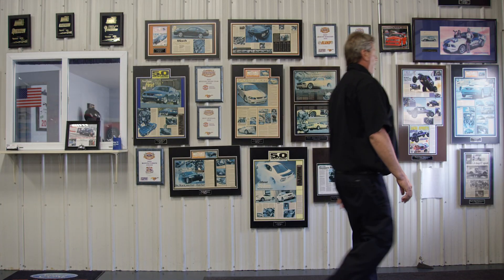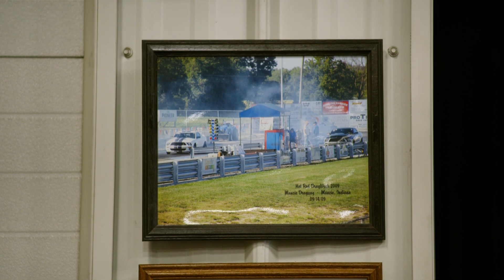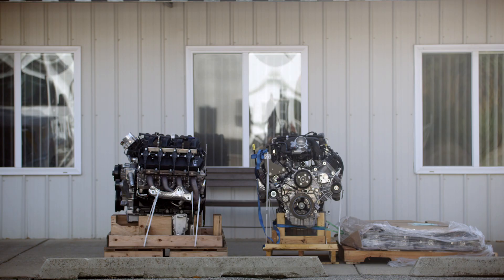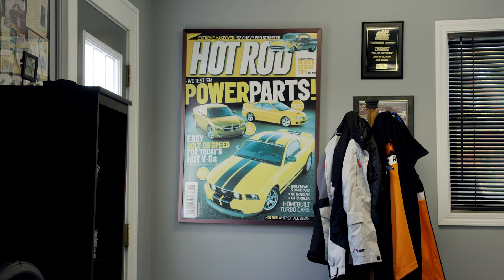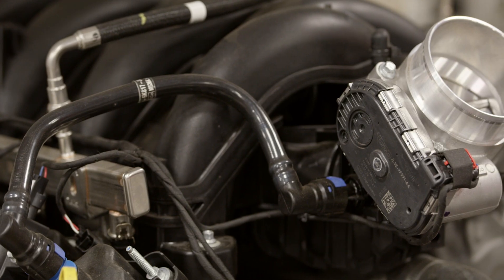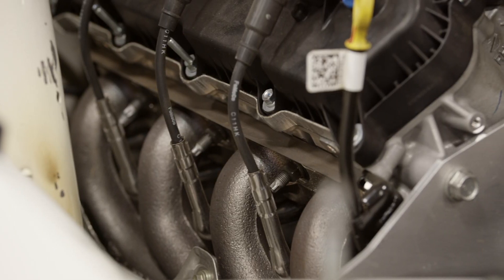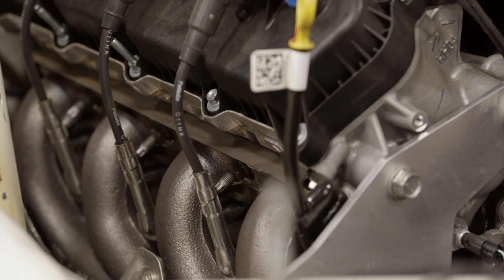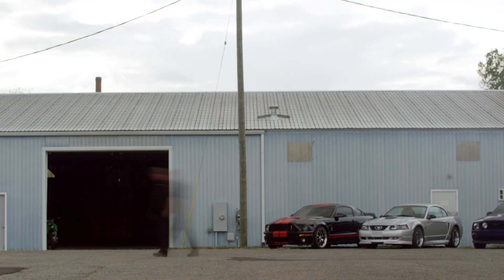Paul's Cobra Jet / 7.3L Crate Engine test vehicle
Check out Paul's High Performance 7.3L GODZILLA Crate Engine build in an original Ford Cobra Jet. This is the FIRST GODZILLA to hit the track and the first to run 10s!